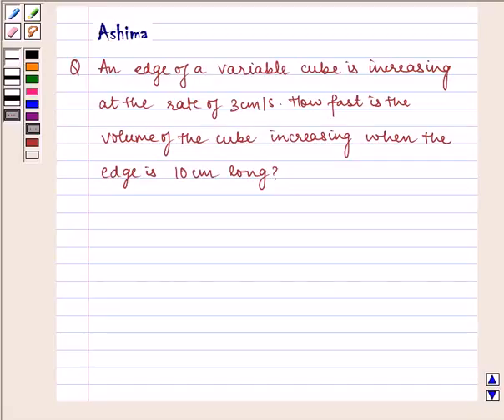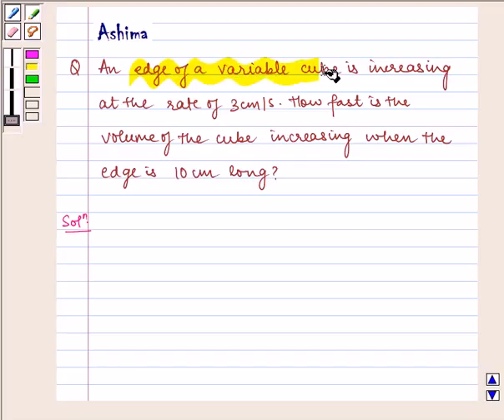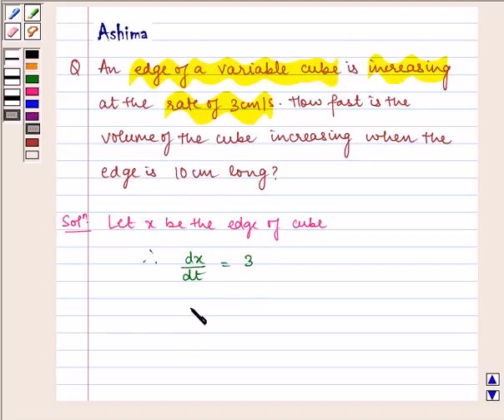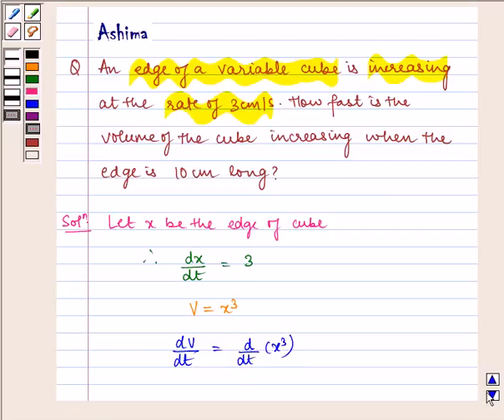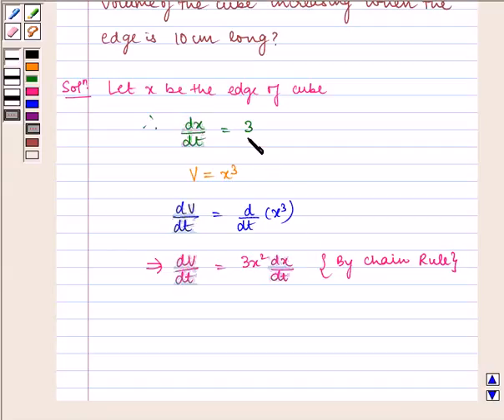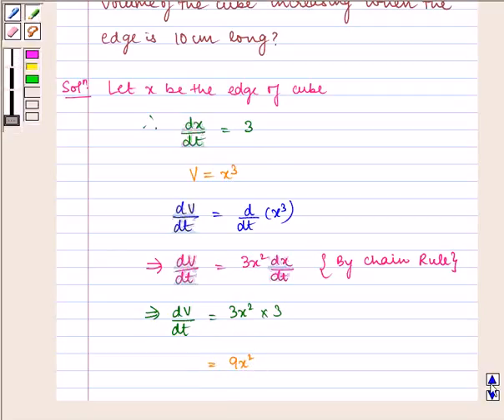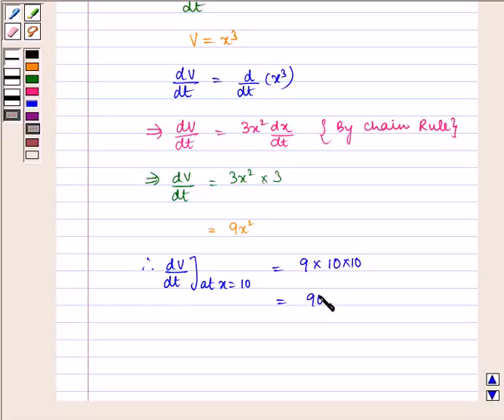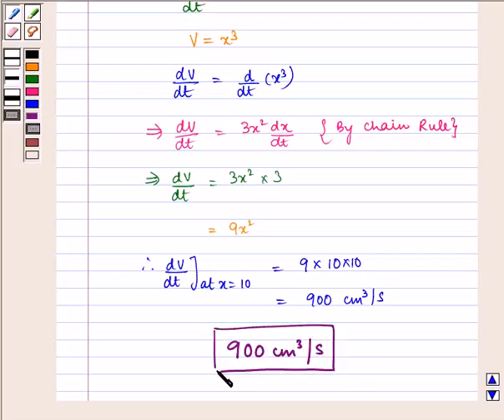Maths XII NCERT 2007 6 6 1 4